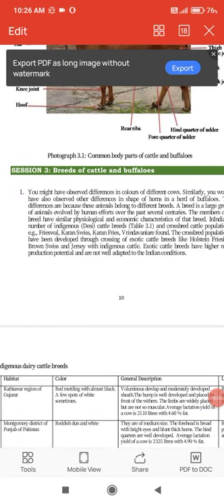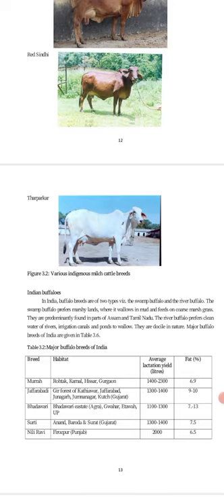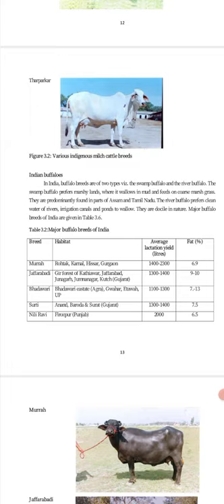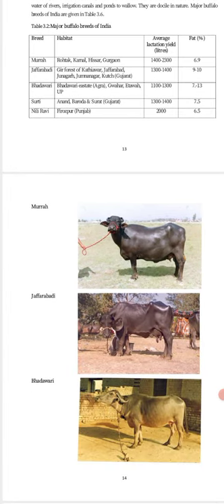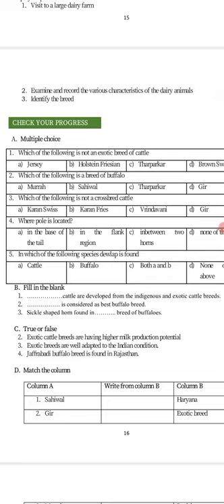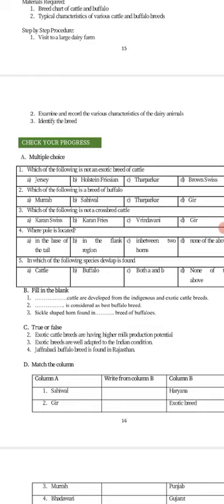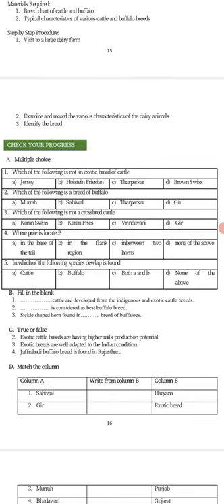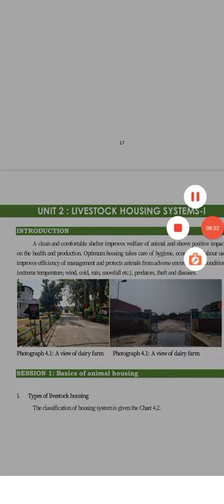8 May 2021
class 9th
topic breeds of cattle and Buffalo
subject Agriculture